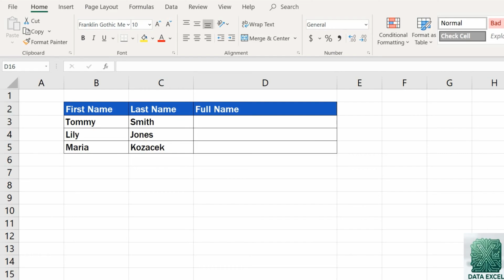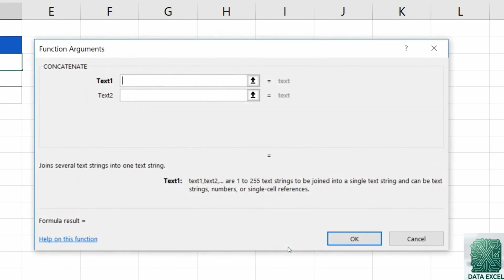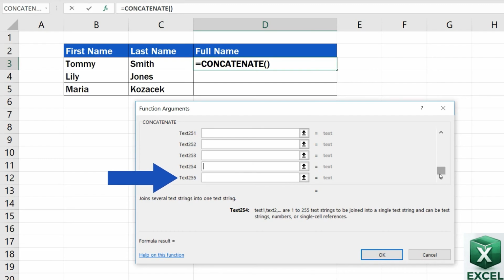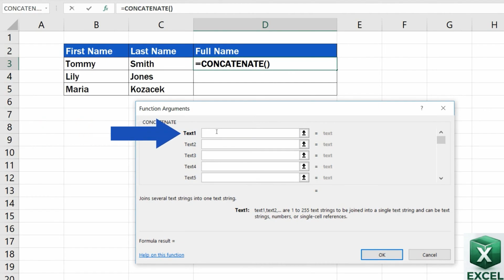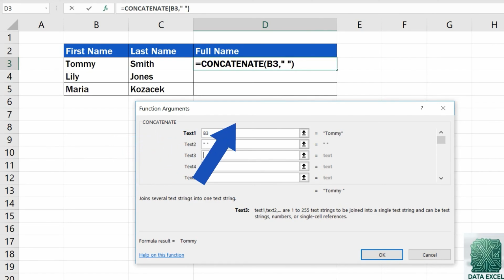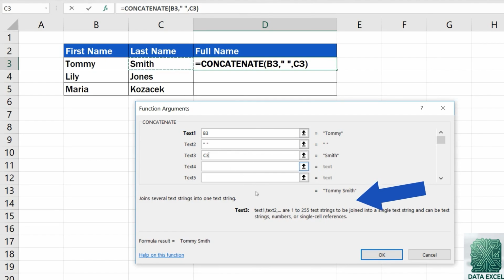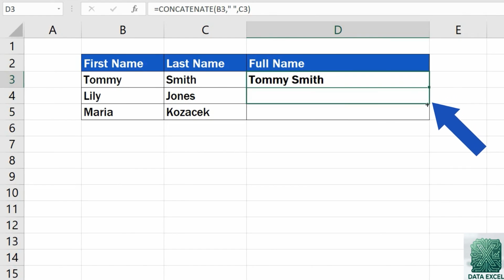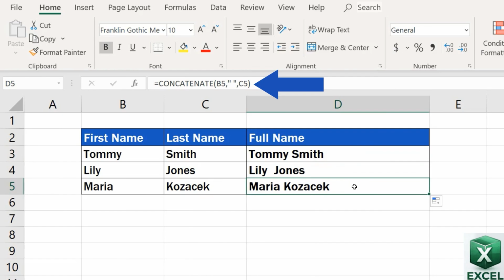Combine First and Last Name in Excel | Excel CONCATENATE Tutorial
Learn how to combine first and last names in Microsoft Excel using a simple formula. This quick and easy tutorial shows you how to join names from separate columns into one cell, making it perfect for organizing customer lists, employee records, contact lists, and more.

In this tutorial, you'll learn:

How to combine first and last names in Excel
Join text from two cells
Add a space between first and last names
Use Excel formulas to combine names
Create a clean full-name column
Quickly combine names for large datasets

Whether you're working with customer data, employee lists, or personal spreadsheets, this Excel technique can save you time and keep your data organized.